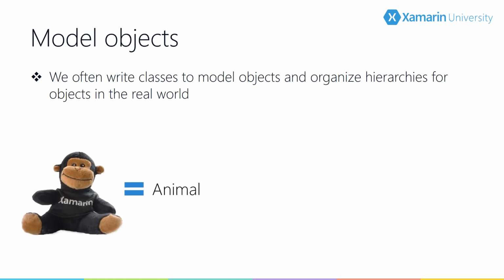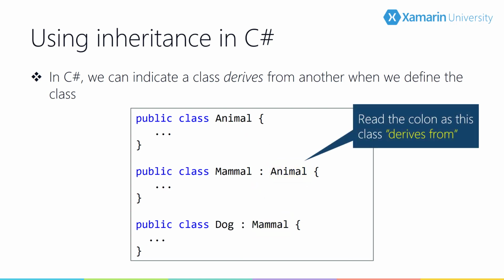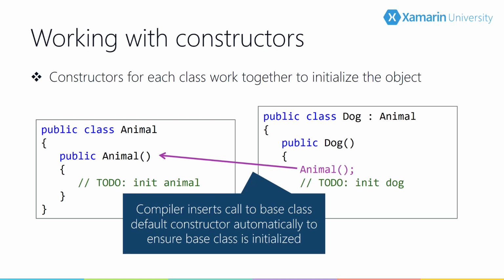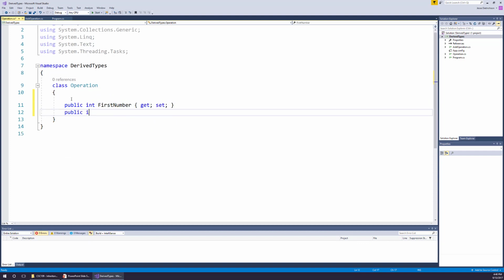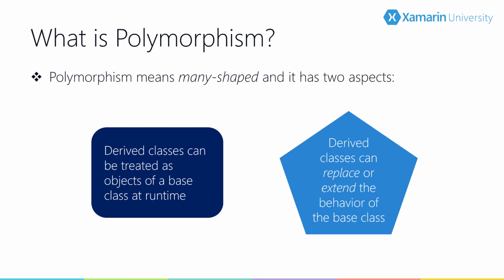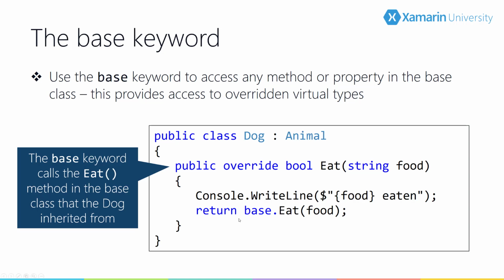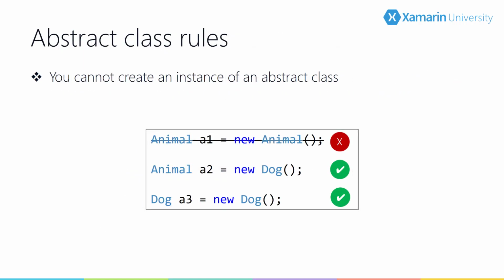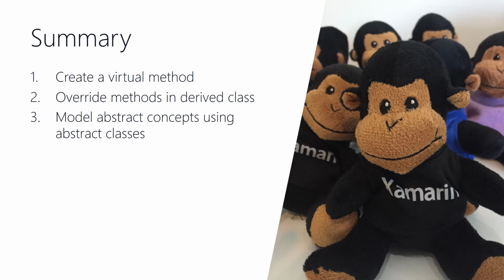CSC109 - Inheritance and Polymorphism